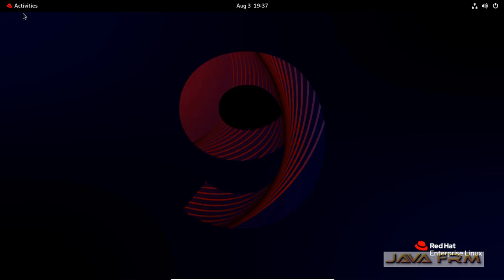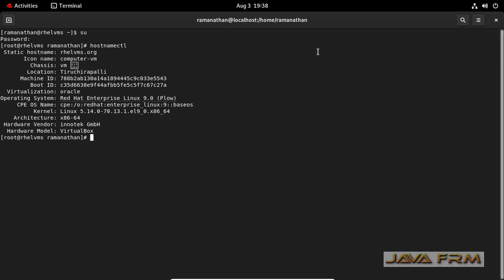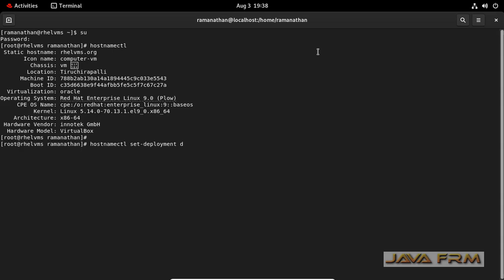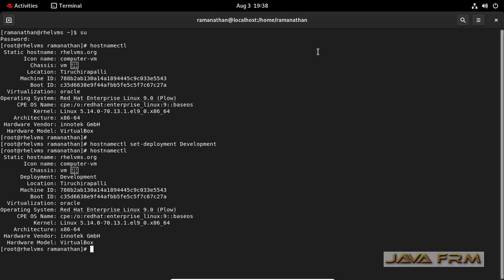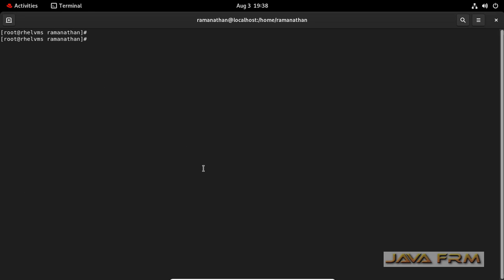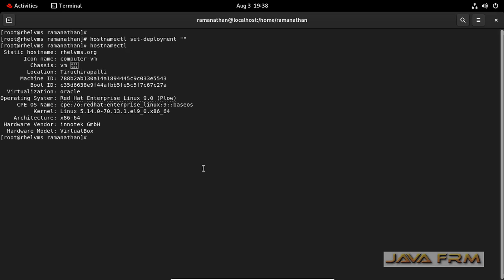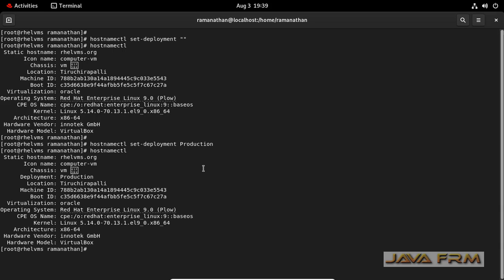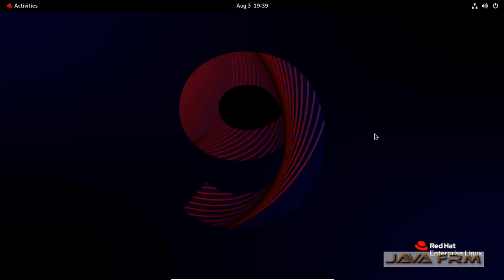How to Set or Change Deployment Name on RHEL 9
In this video we are going to see how to set or change deployment name on Red hat Enterprise Linux 9 (RHEL 9)